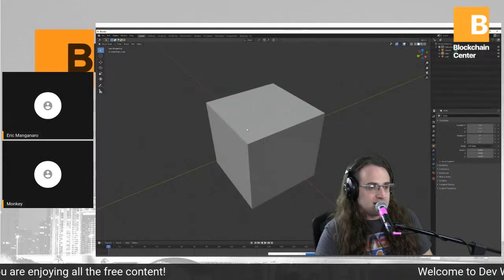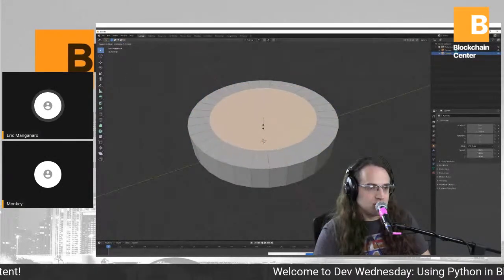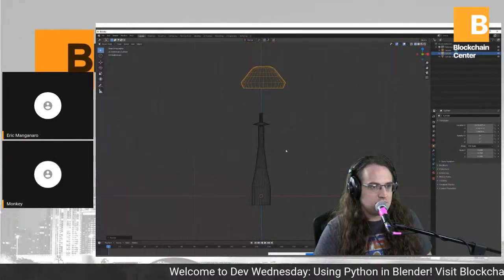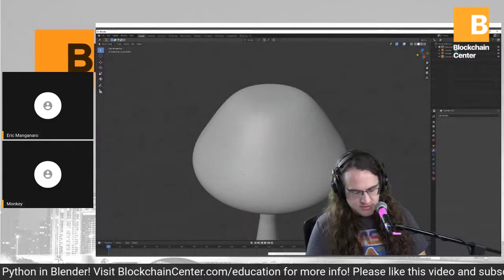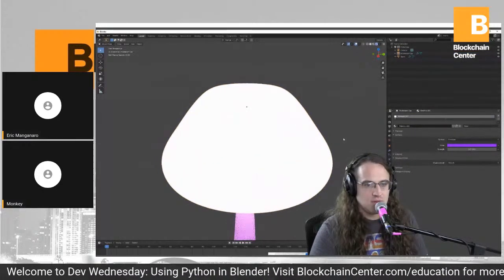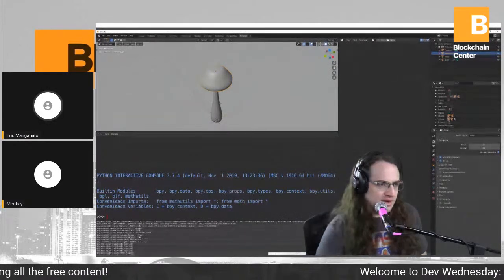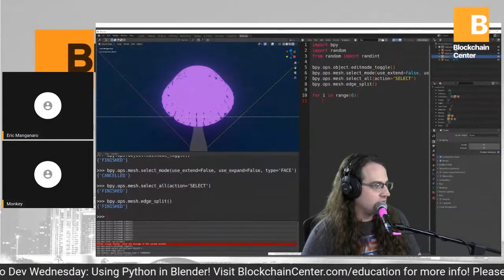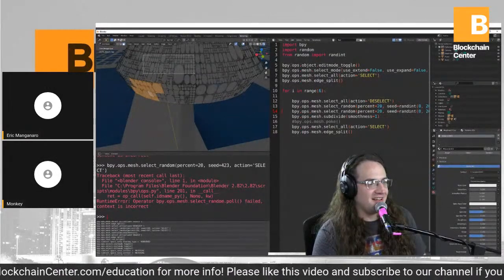Dev Wednesday: Using Python in Blender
Welcome to another weekly installment of Dev Wednesday!